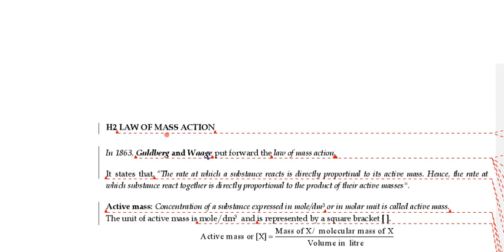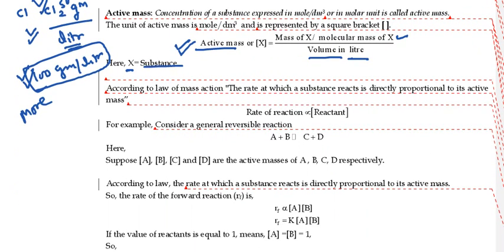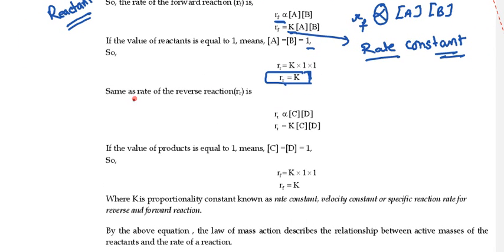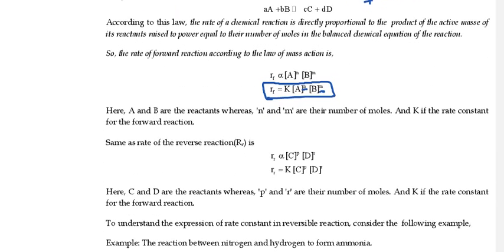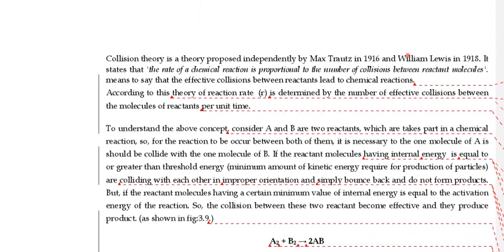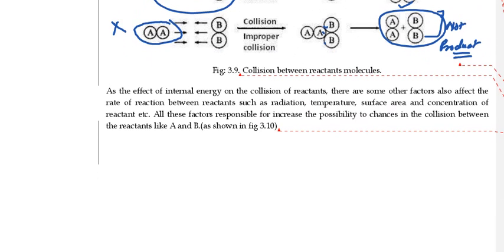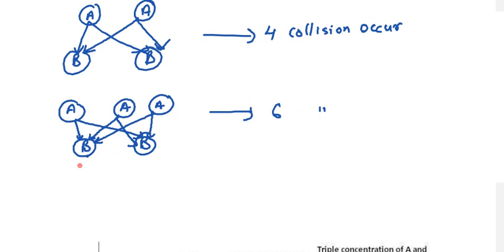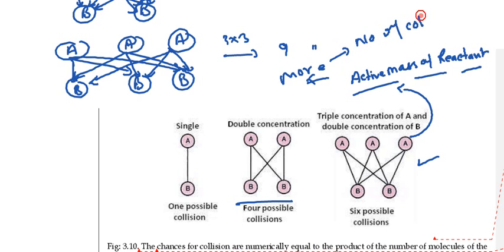Collision theory & Law of mass action